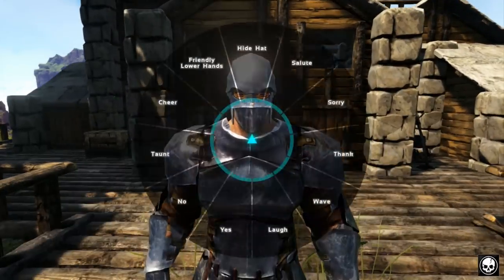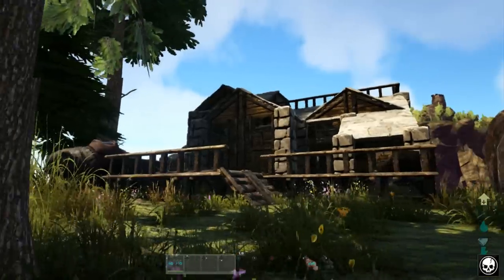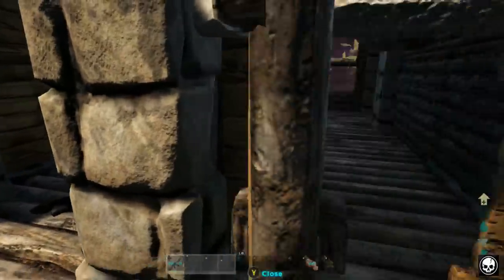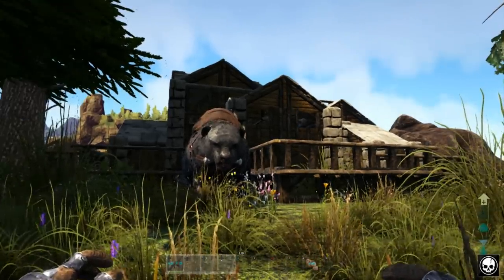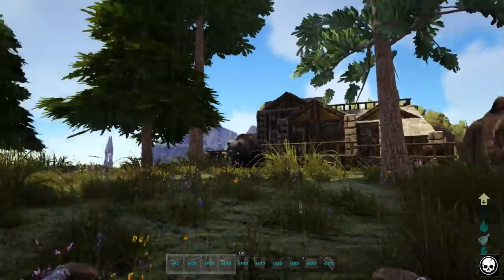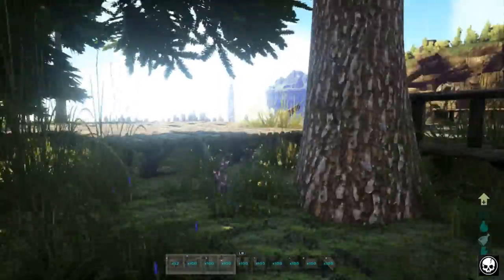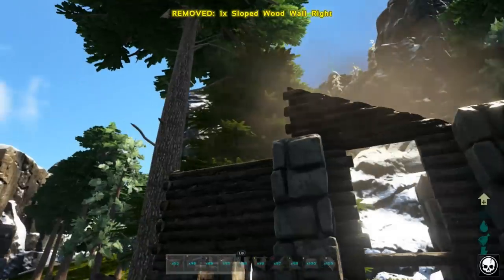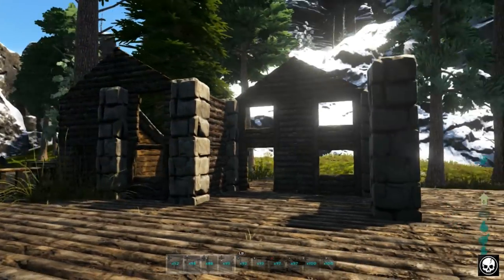ARK: Building With Stevie! - Wood / Stone Cliff-side Cabin Build Tutorial! [EP. 03]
ARK Survival Evolved - Building With Stevie! New Series Where We Build All Things Vanilla! NO MODS, NO TRICKS, Playing ARK On The Xbox One! Join Me As We Build Build Build!

- Check out Unite The Clans Here!